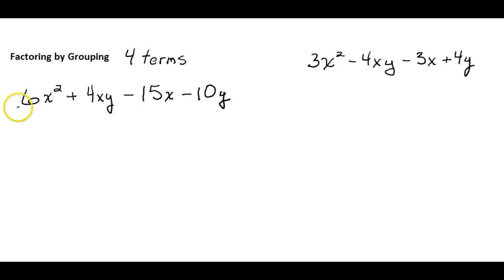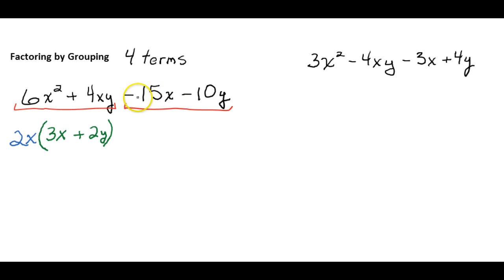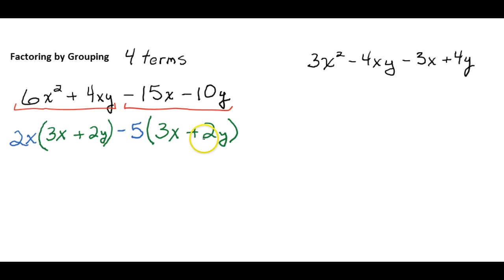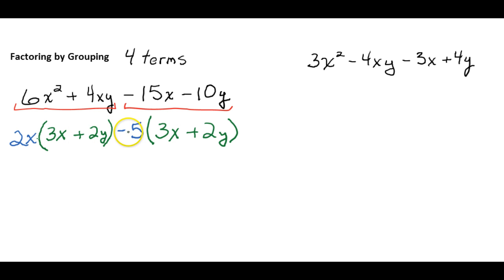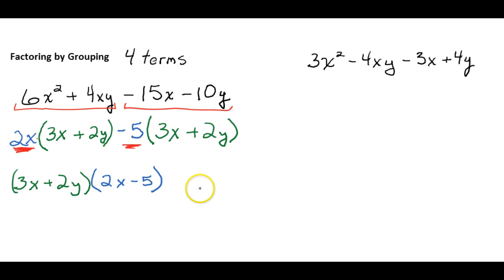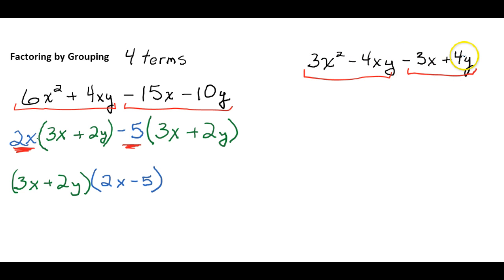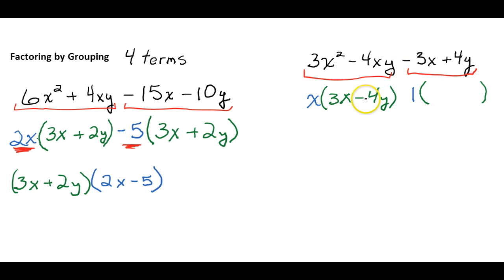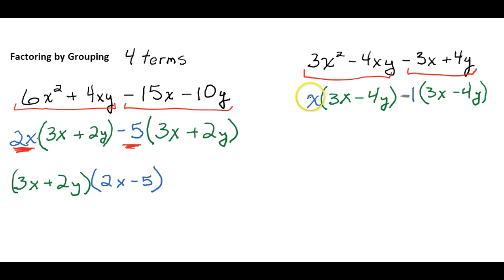MTH 130 - Fac by Grouping - SP14